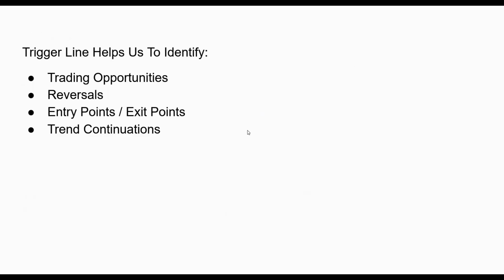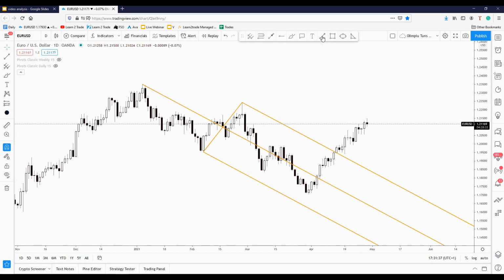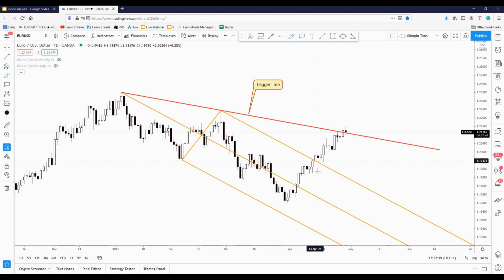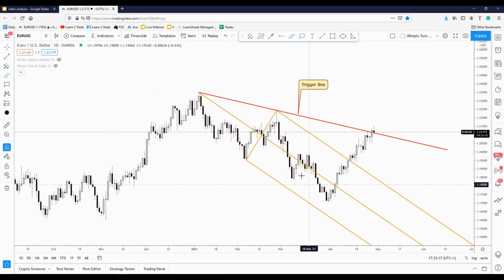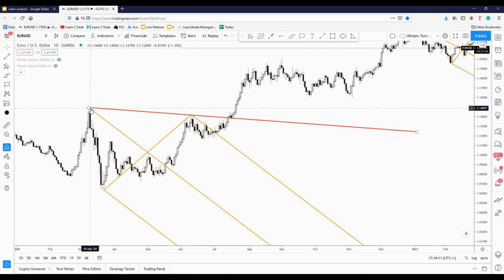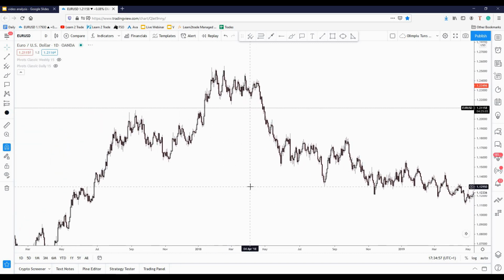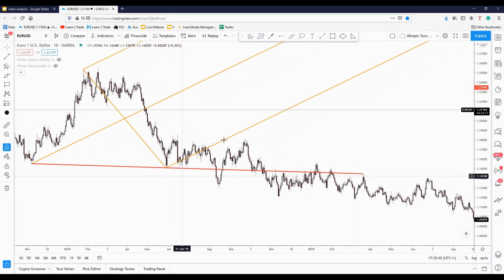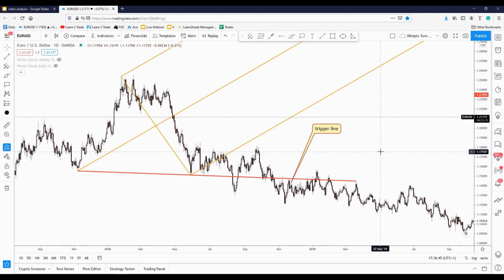Trigger Line Trading Strategy on EUR/USD | Price Action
"Live" Trigger Line Trading Strategy